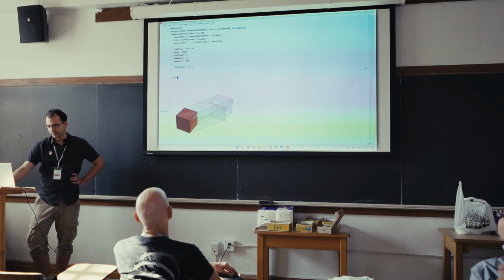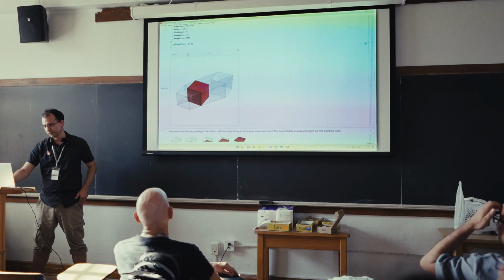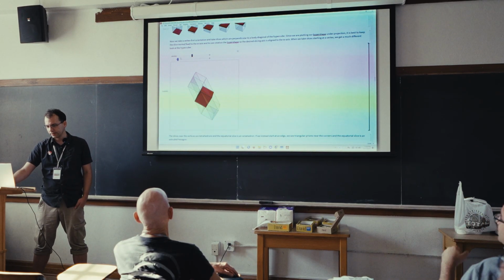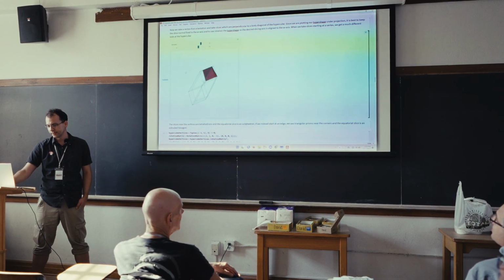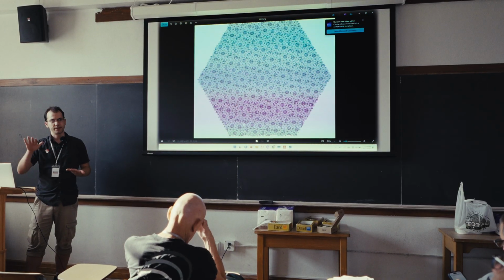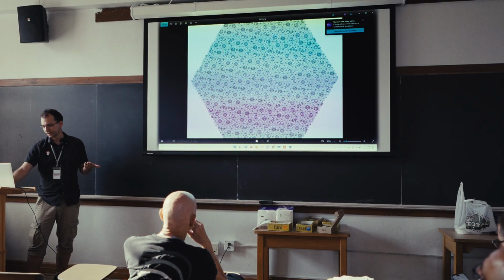Wolfram's Dugan Hammock on 4D Hypershapes + Aperiodic Tilings @ UT Austin and Ekkolapto Salon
Wolfram Institute Researcher Dugan Hammock joins our UT Austin Polymath Salon as a special guest speaker to present on 4D hypershapes and aperiodic tilings to our audience of professors, students, and researchers across mathematics, physics, theoretical computer science, neuroscience, and philosophy. Dugan was the first speaker of our main UT Austin Polymath Salon on computational complexity and philosophy, with Professor Scott Aaronson

Special Announcement!!
• Ekkolápto is supporting our previous collaborator Augmentation Lab, an accelerator by MIT and Harvard researchers, on their brand new summer residency program for philosopher-builders passionate about building cognitive augmentation

Special Thanks to our Collaborators and Supporters: UT Austin's ECLAIR Club, Forum For Artificial Intelligence @ UT Austin, Justin Taylor from Longevity Global, and Nicholas Fiorenza from the Methuselah Foundation and the Biomarkers of Aging Conference!

Ekkolápto is an interdisciplinary research organization focused on modifying capabilities of the brain and body to better understand reality. Visit us at ekkolapto.org to learn more.
• Our research hackathon at MIT Media Lab from October 2024, featuring Stephen Wolfram, Joscha Bach, Manolis Kellis, David Sinclair, and many more